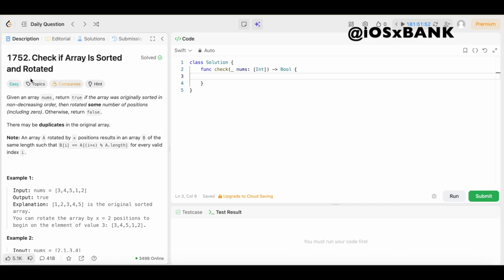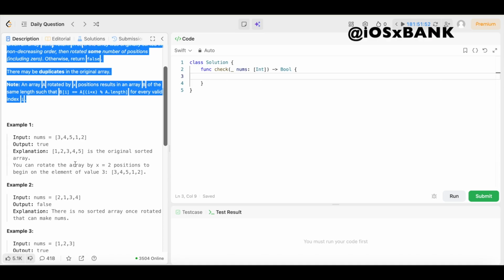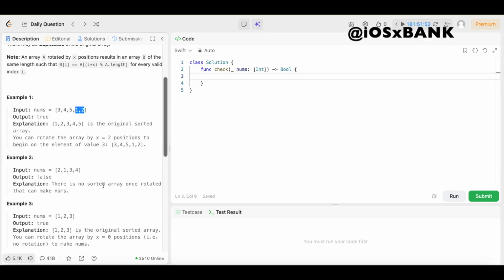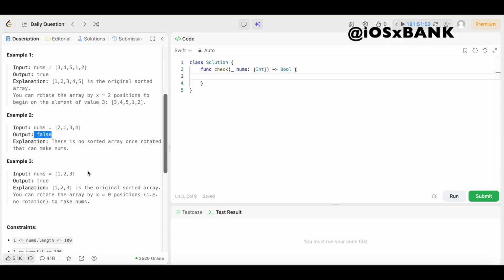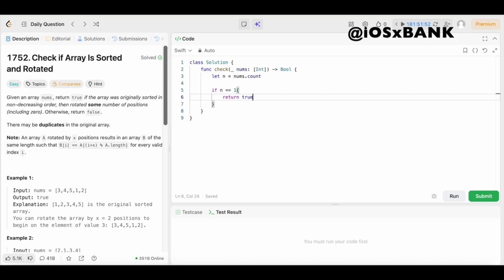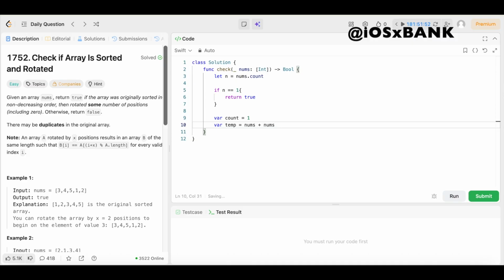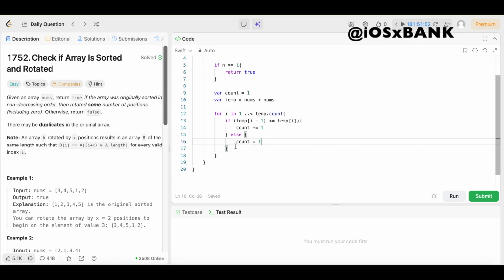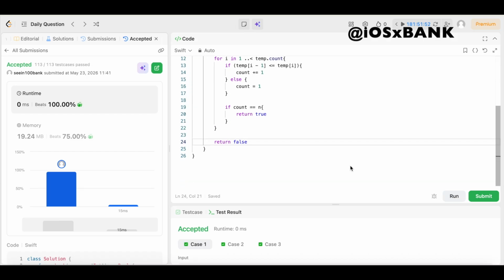Day 750: LeetCode Problem 1752. Check if Array Is Sorted and Rotated -Swift